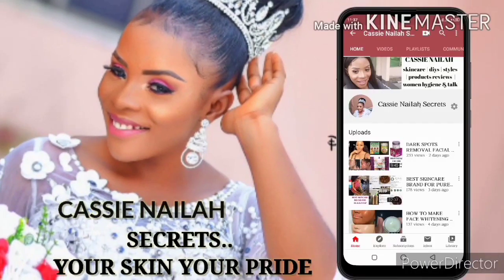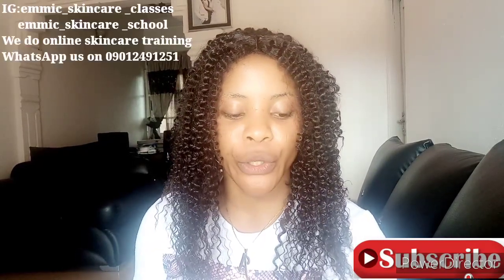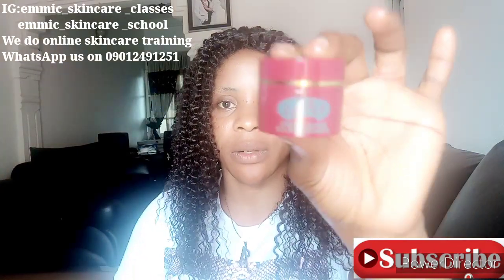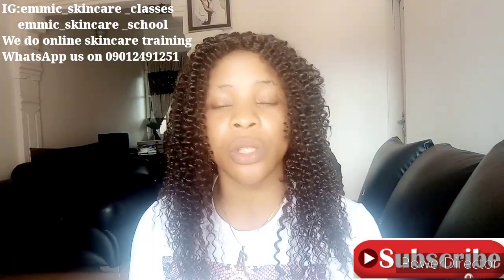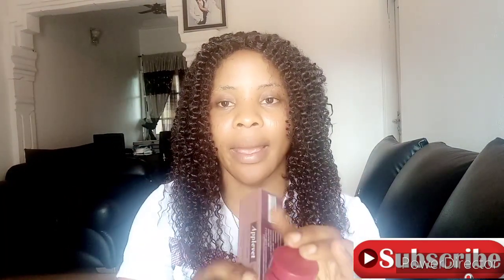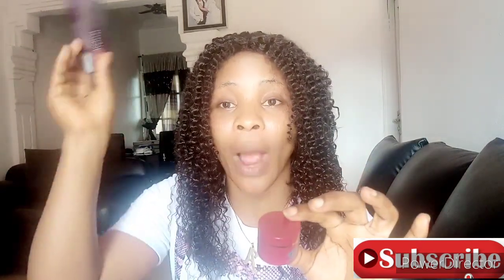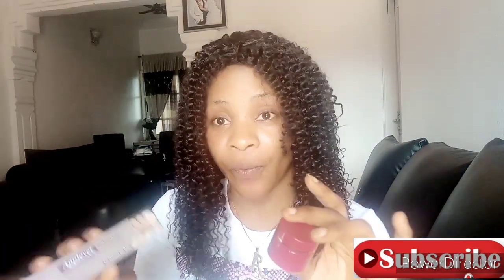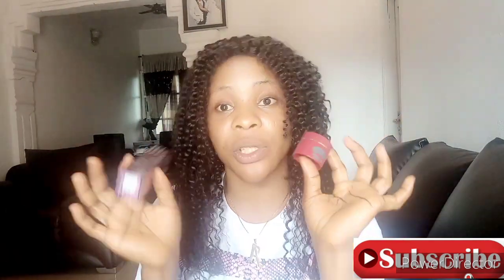LALALA FACE CREAM AND HOW TO PROMIX IT TO BE AN EFFECTIVE WHITENING FACE CREAM skincare whitening#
:emmic_skincare_classes
                        :emmic_skincare_trainin
                       :emmic_skincare_school

Personal IG: Cassie_Nailah